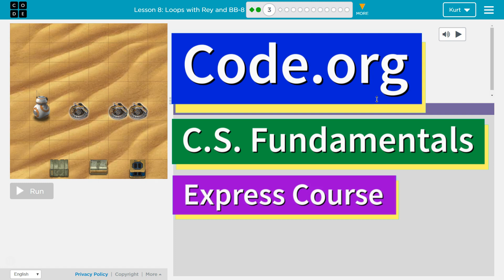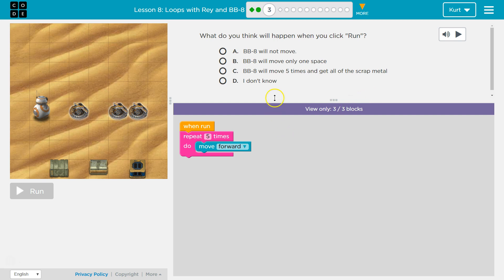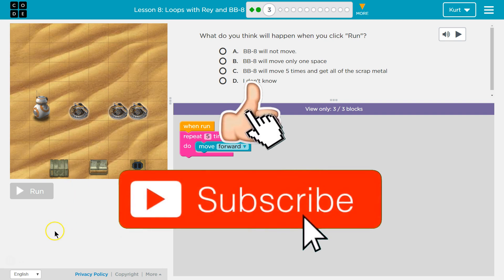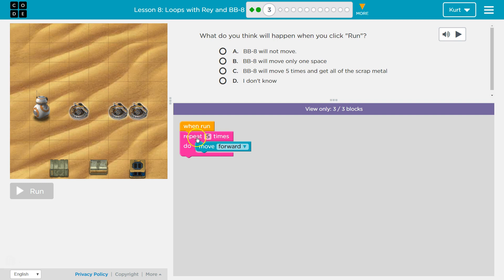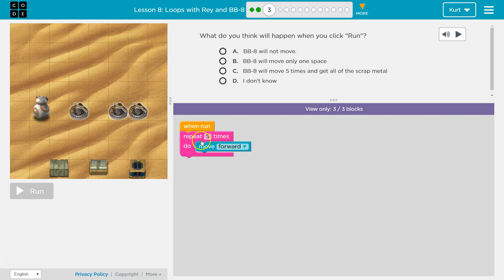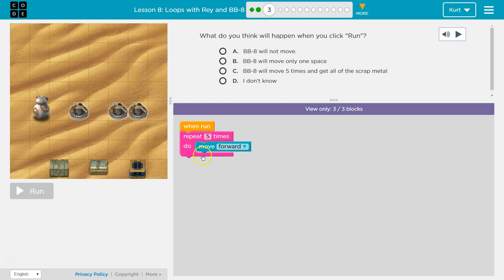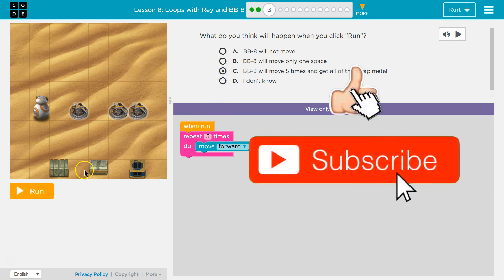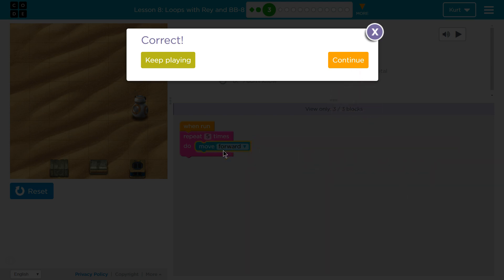Code.org Express Lesson 10.3 Loops with Rey and BB-8 | Answers Explained | Course C Lesson 8.3